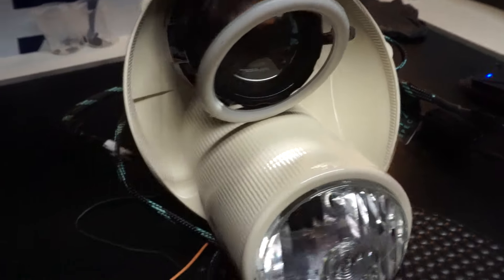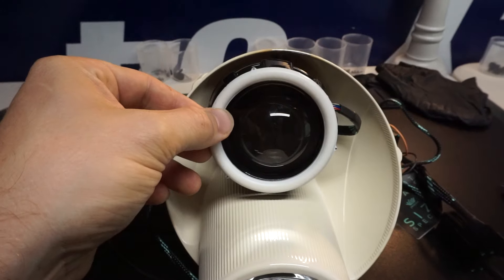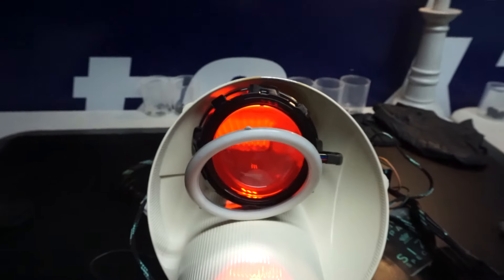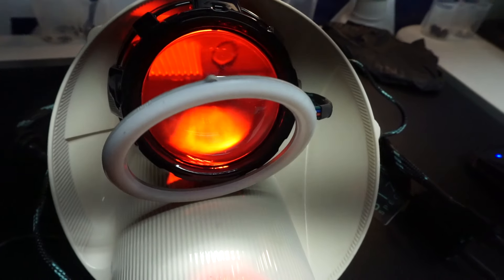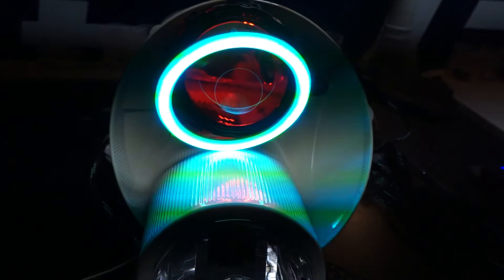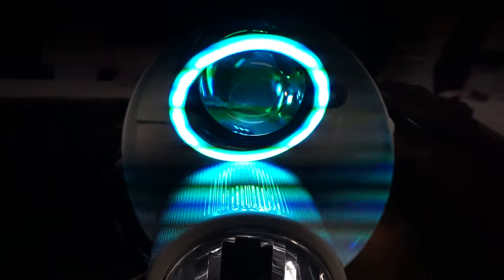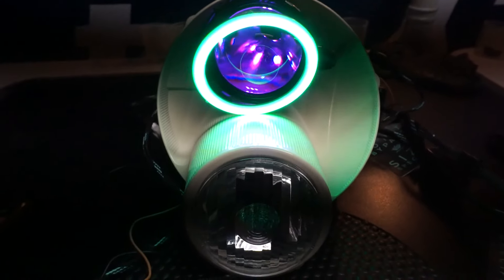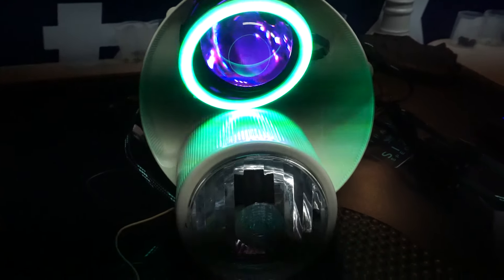Mini Cooper Halo + Demon